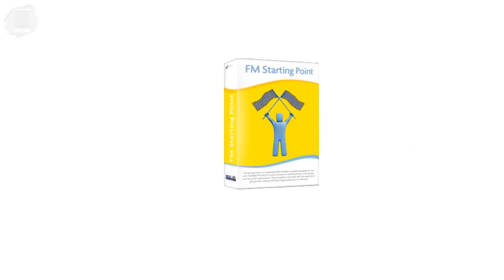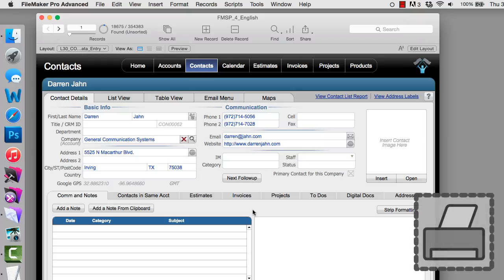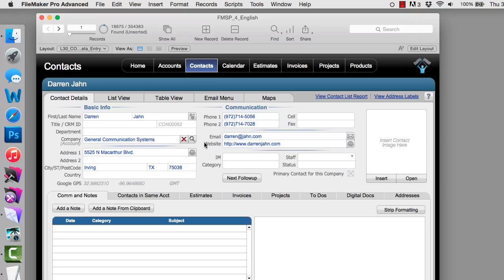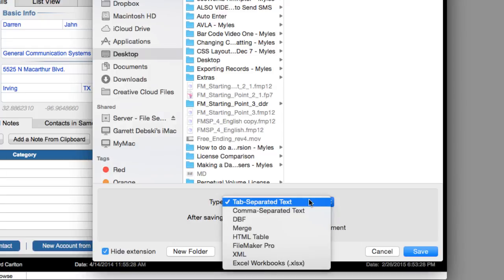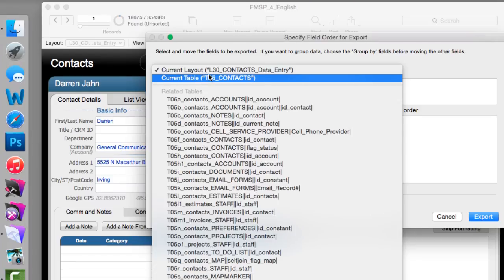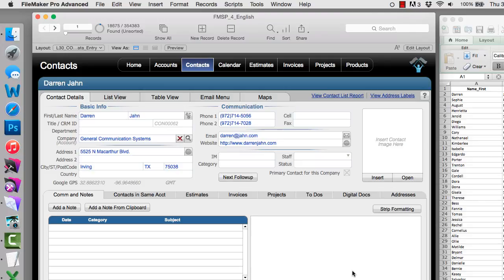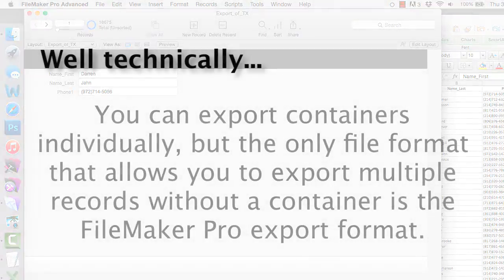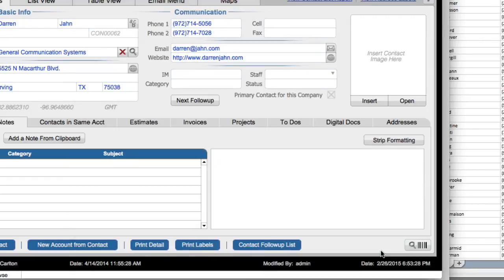Exporting Records from FileMaker or FM Starting Point | FileMaker Videos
Exporting Records from FileMaker or FM Starting Point | FileMaker 14 Videos

consultancies worldwide.

business development.

the web

aining

CbN3Sr7yn6weIyIofDoML&index=2&t=1s

Q_rHl8G-LP4gSVl7mvO-Zq&index=2&t=0s

CbN3Sr7yn6weIyIofDoML&index=3

Training Series